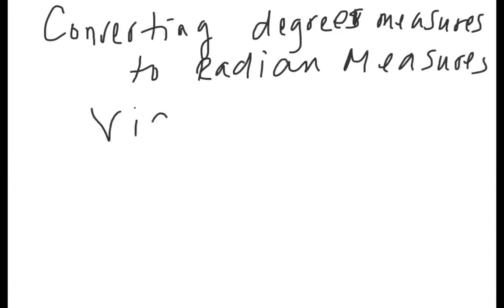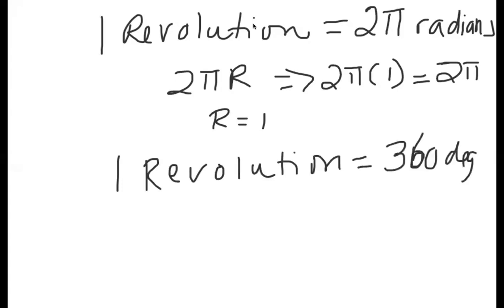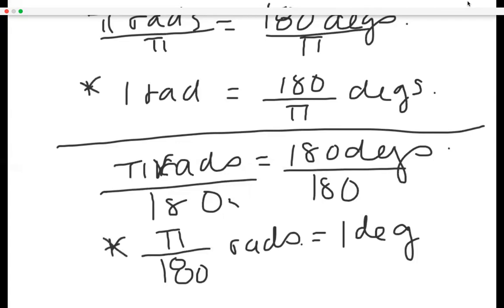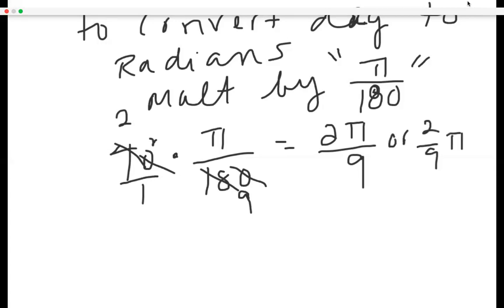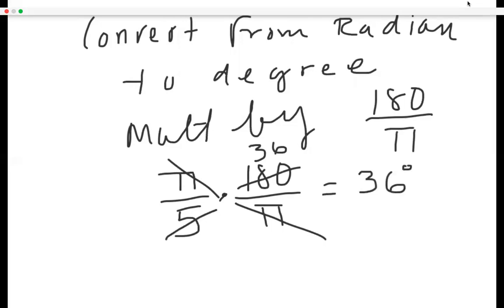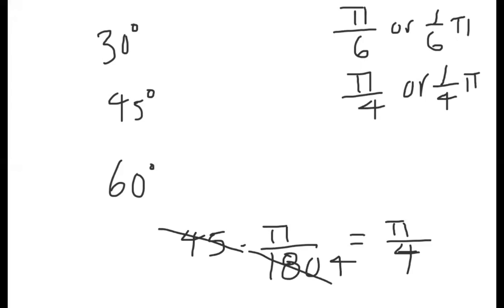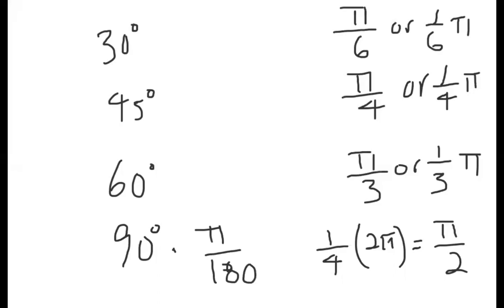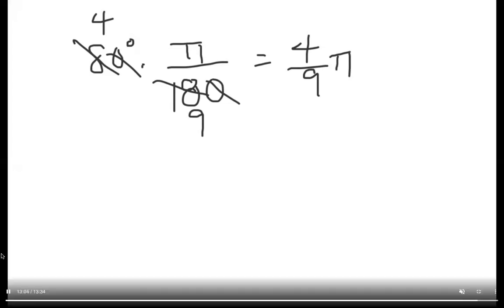TRIG: CONVERTING DEGREE MEASURES TO RADIANS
CONVERTING DEGRE MEASURES TO RADIAN MEASURE AND VICE VERSA